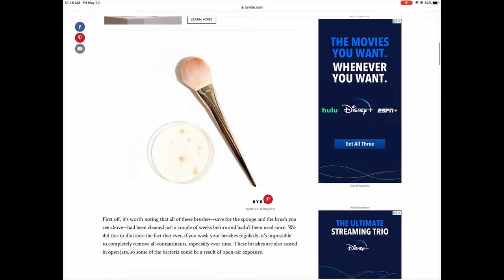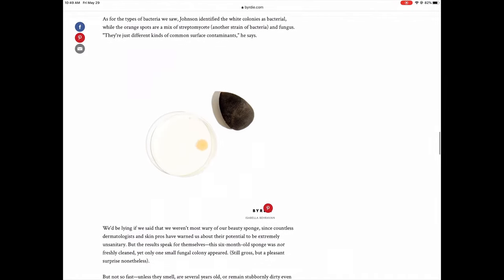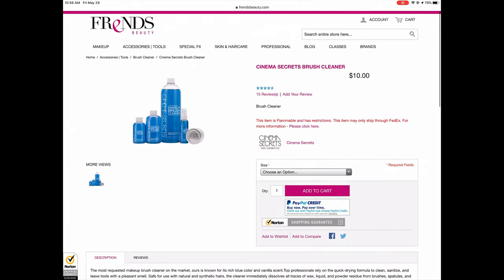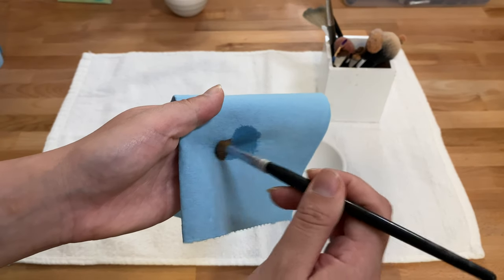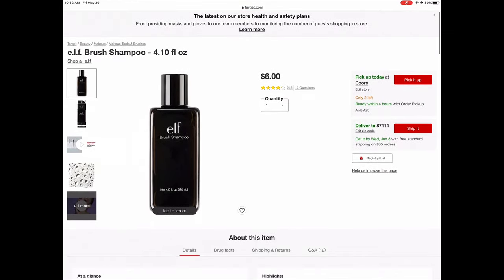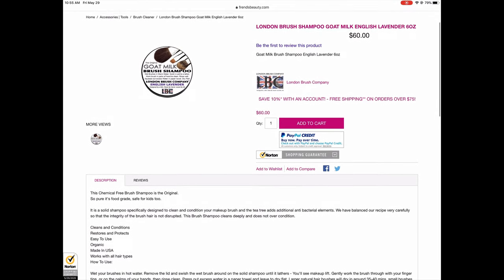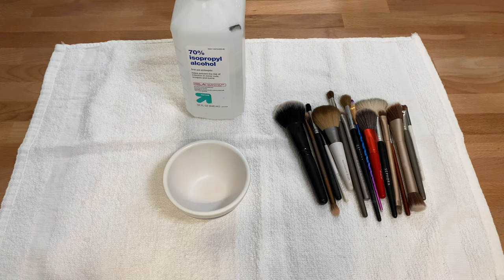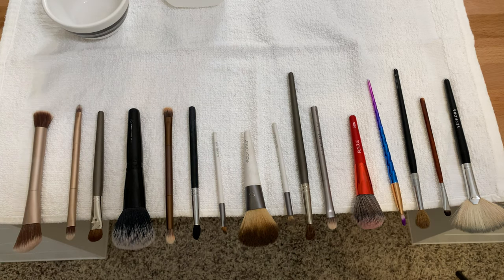How to Clean Makeup Brushes Like a Pro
Hey, my name’s Catherine, I’m a professional makeup artist in film and TV and today, we’re talking about brush care and the importance of not just cleaning your brushes, but disinfecting them as well.

Spot Cleaners-
E.L.F Daily Brush Cleaner

Deep Cleansers -
E.L.F Brush Shampoo

For disinfecting, you can find 70% Alcohol at almost any store like Walgreens and Target.